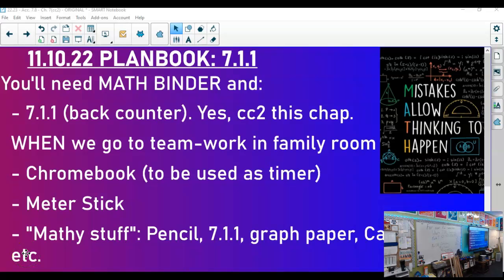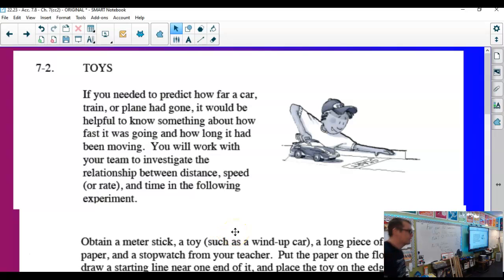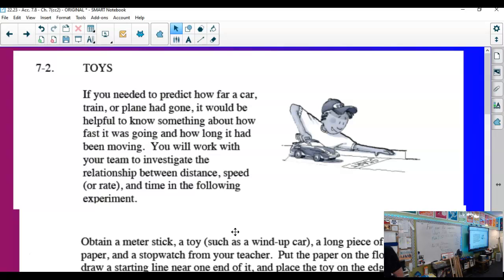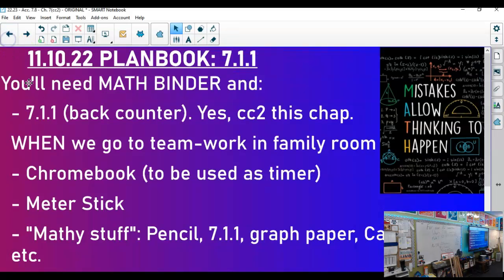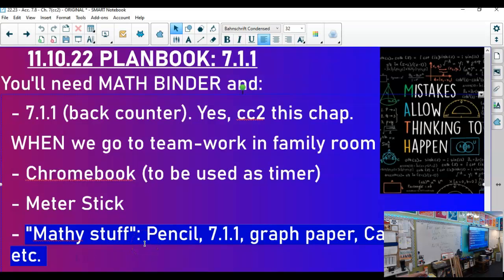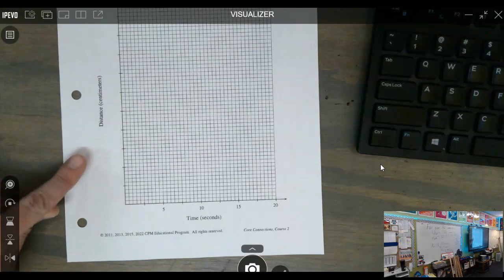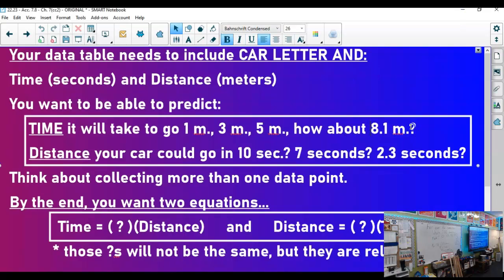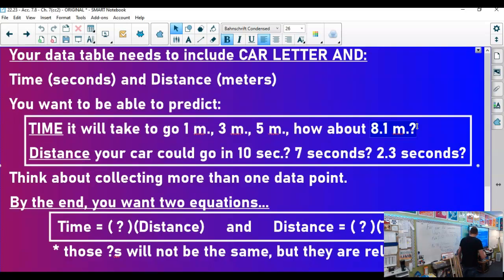11.10.22 - Acc. 7.8 - 7.1.1 lesson intro